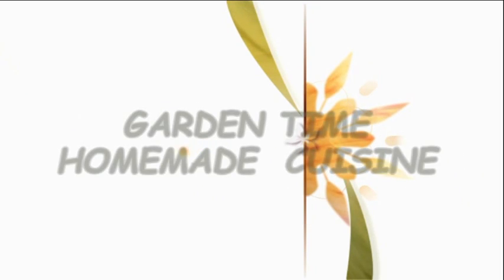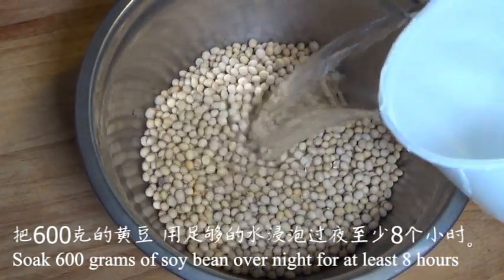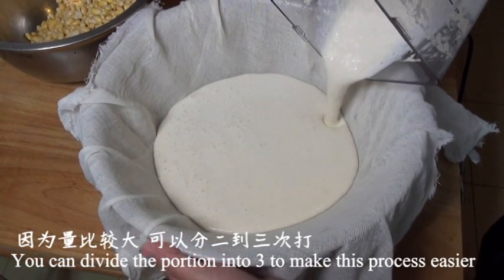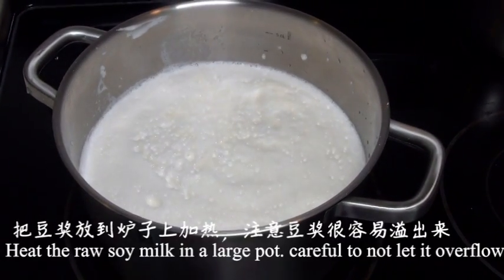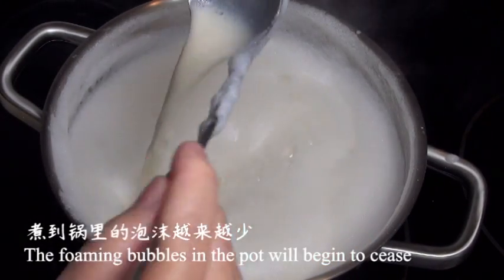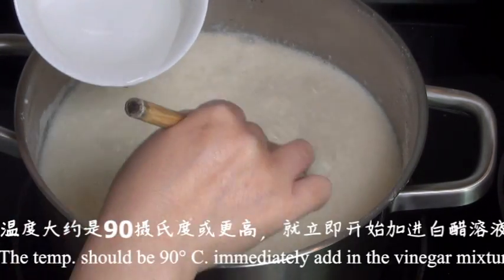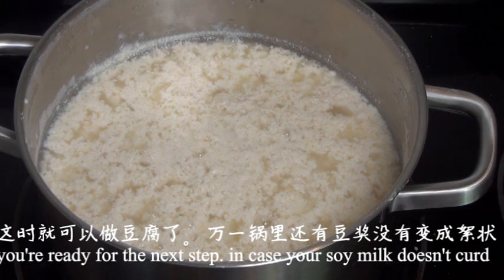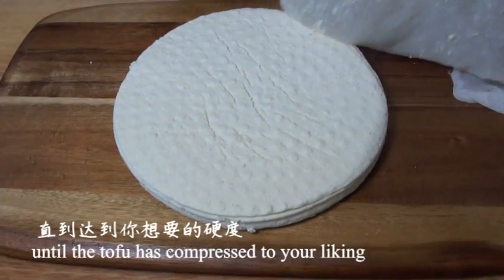田园时光美食 用白醋自制豆腐making Tofu with vinegar （English）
超详步骤 贴心讲解
微信公众号：田园时光美食
怎么处理豆渣What to do with soy milk dregs :